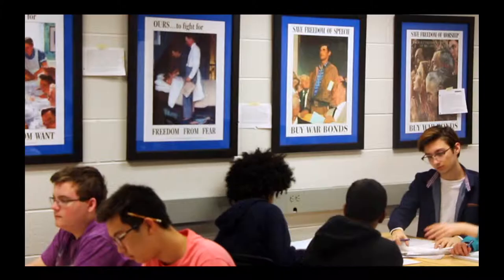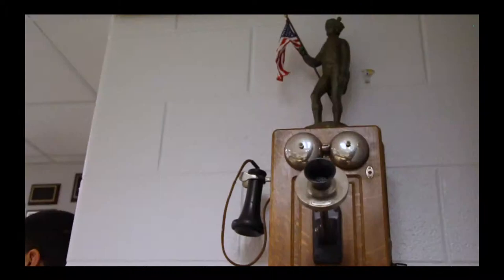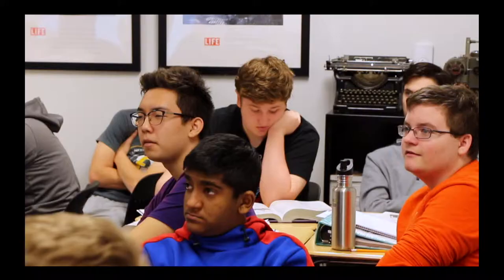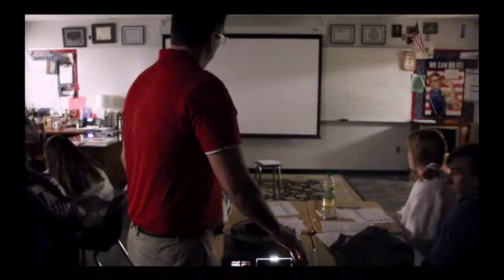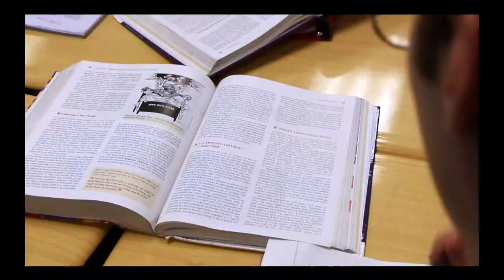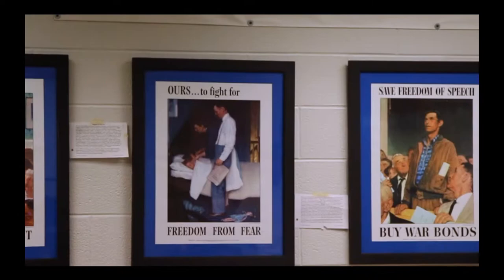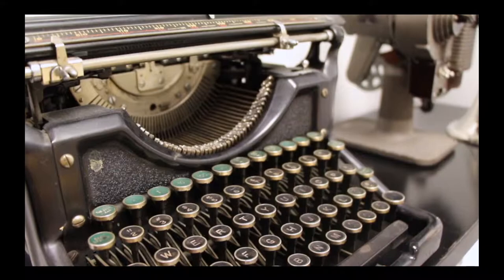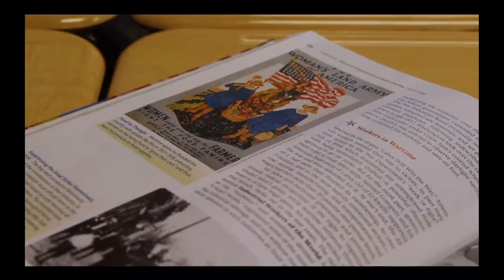Matt Christensen Immerses his Students in History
APUSH teacher, Matt Christensen, teaches his classes using historical objects and artifacts he has found through the years.
By: Melanie Wilkins and Ben Johnson